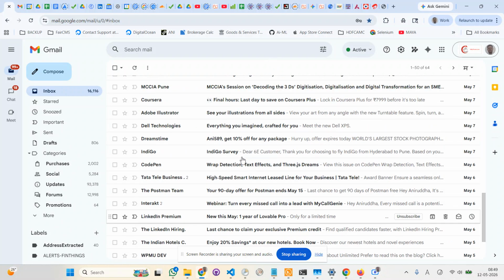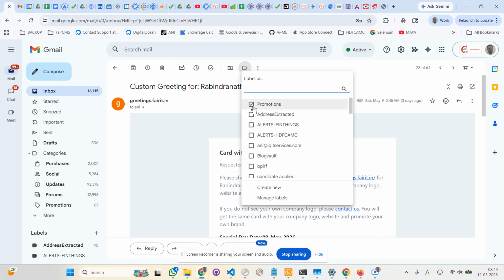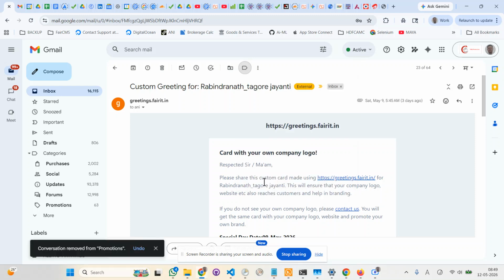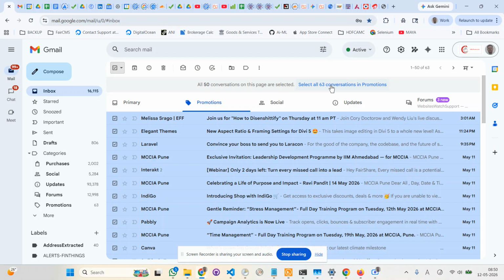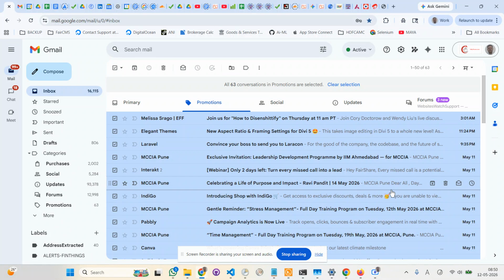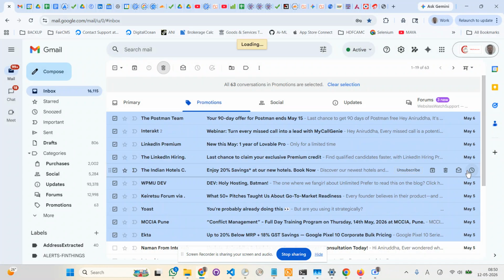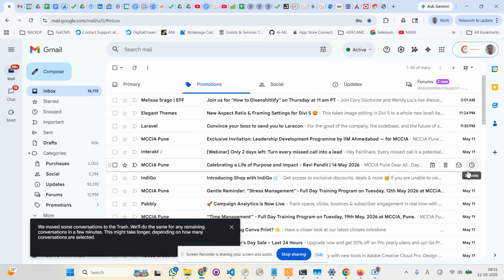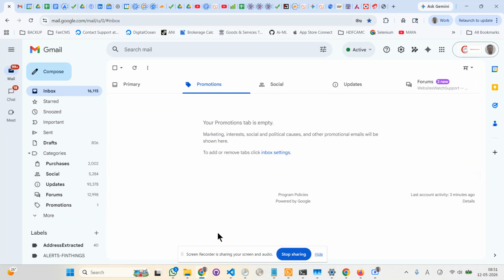Freeing up Google Workspace storage by clearing out promotional emails.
mark messages correctly
select all
delete